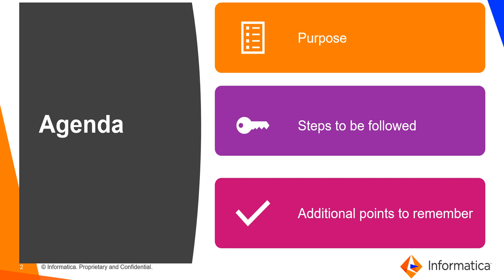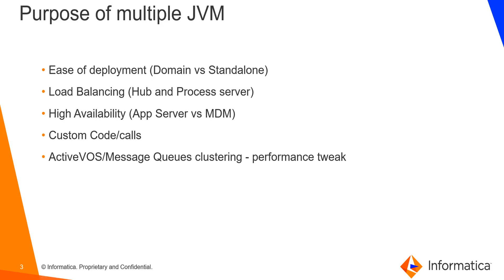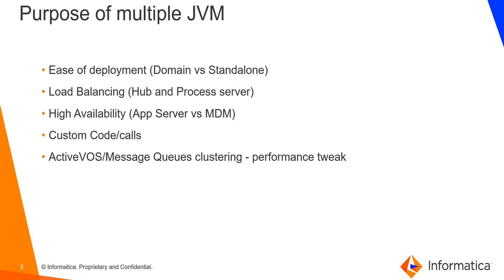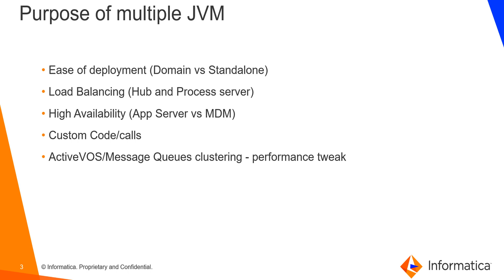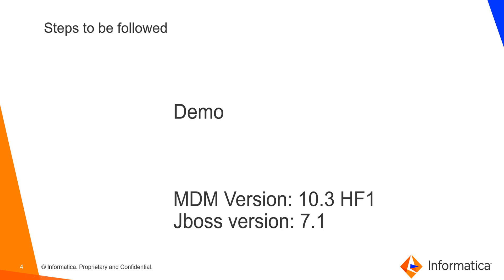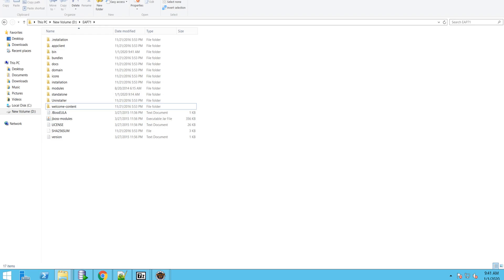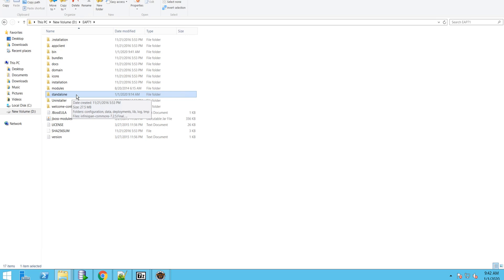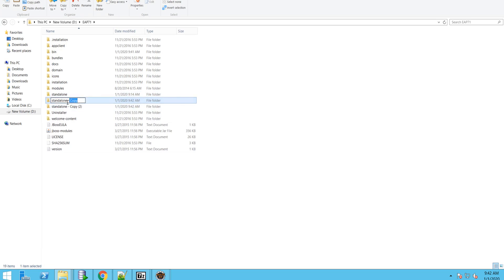How to Maintain Multiple JVM's on Jboss for MDM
This video explains how to maintain multiple JVM's on Jboss for MDM.